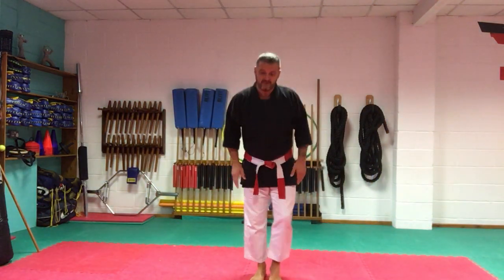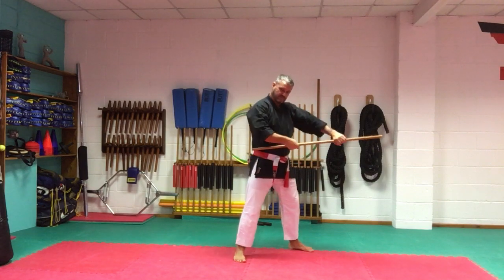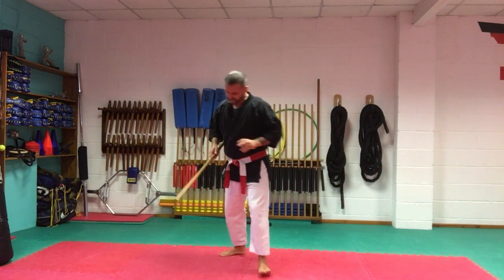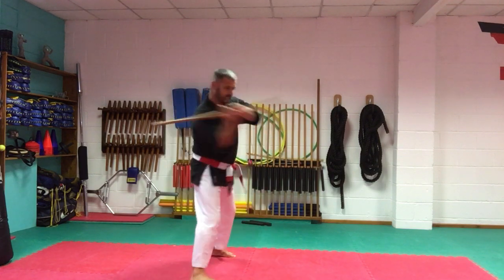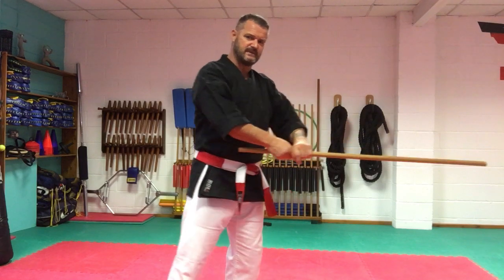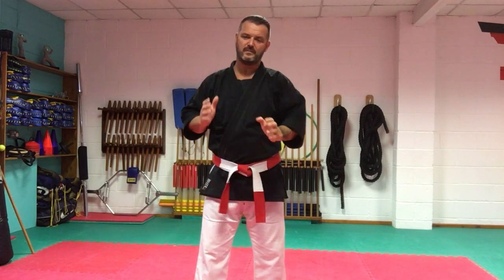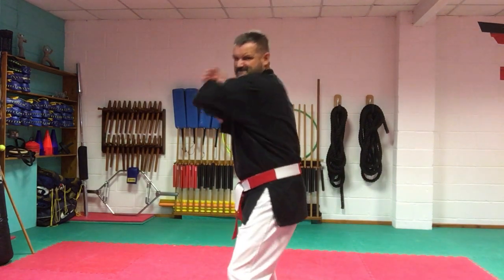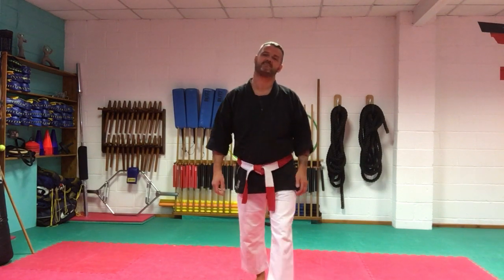Week 12 Adults class. (2nd lesson)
Karate YouTube waiver

📌 Please Read BEFORE PARTICIPATING📌

For my insurance to be covered I must inform you of the following BEFORE participating from this point on.
📍You are participating at your own risk . The use of any information/videos provided are solely used at your own risk.
📍We assume no responsibility for injuries suffered whilst practising the exercises.
📍If you are under the age of 11 please have the supervision of a parent/adult or guardian present.
📍Please use a suitable non-slip floor space. and choose an area that is obstruction free before participating.
📍If you suffer/ or have any concerns regarding your health please consult a physician or medical professional before participating in such activities.
📍 If you suffer faitness, dizziness , pain or discomfort please stop immediately and seek medical attention.